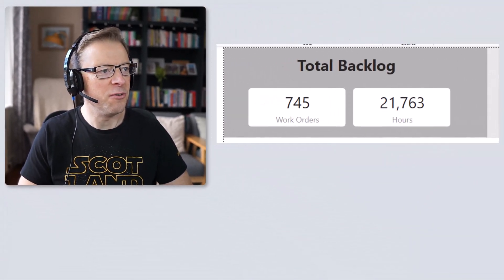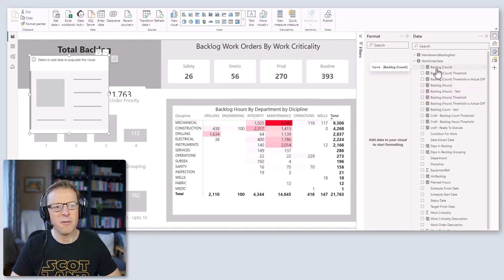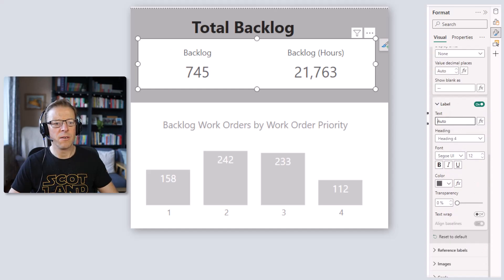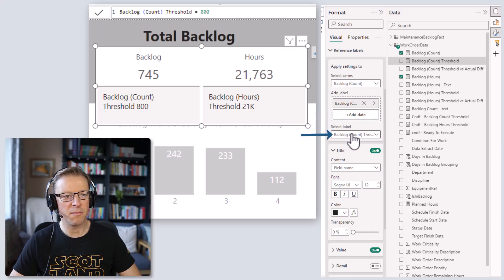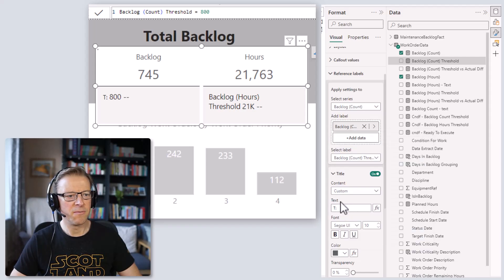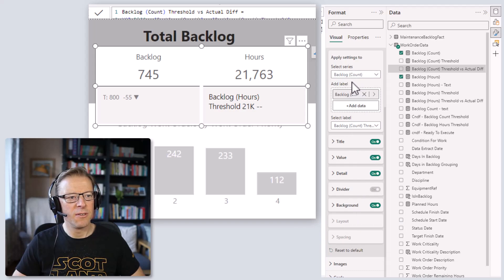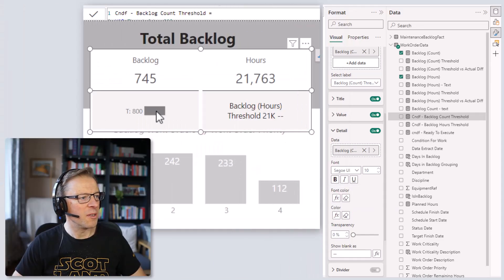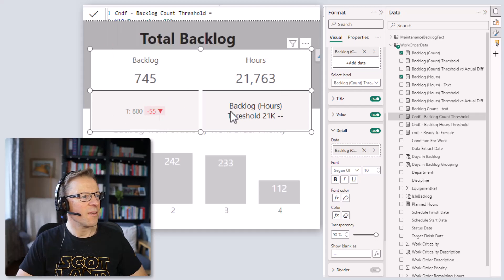Show Targets and Highlight Variances With REFERENCE LABELS in Power BI New Card Visual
Unlock the full potential of your Power BI dashboards in this easy-to-follow tutorial! Learn how to power up your Power BI card visuals by adding extra detail with reference labels.

In this video, I'll guide you through the simple steps to enhance your Power BI card visual, providing more context on the current performance against a backlog threshold target. This will not only improve the aesthetic of your dashboard but also its functionality.

🤔Why add Reference Labels?

Remember, "Context is king" in dashboard design. They are essential in quickly communicating if the current value is on or off target and by how much.

For those new to these concepts, backlog hours and work order thresholds are key metrics in monitoring maintenance management performance but the same concept can be used for any metric or KPI that has a target.

In this example, I'll demonstrate how to set these thresholds and use card visual reference labels to clearly show the threshold, the variance from the threshold, and also implement red conditional formatting if the value exceeds the threshold.

This red conditional formatting creates a stark contrast to the other more muted colours in the dashboard, effectively drawing the reader's attention to the values that require immediate action!

So, if you're looking to bring your Power BI dashboards to the next level, this tutorial might be useful for you.

⏩ Video Navigation
00:00 - Intro
01:27 - Add Card Visual
02:54 - Change Measure Titles
03:30 - Add Reference Labels
04:51 - Tidy up Reference Label Area
06:51 - Add detail to the reference Label
09:02 - Add conditional formatting
12:00 - Card Callout / Reference Label Spacing Adjustments
14:02 - Update Ref Label Divider Line and Background Colours
14:42 - Final update of the call-out/ref label spacing

🎥 Related Videos / Resources
See this video to find out how I designed the backlog by criticality card/navigation buttons.